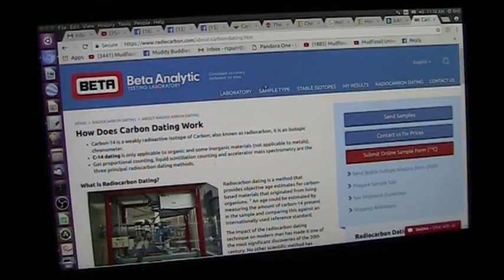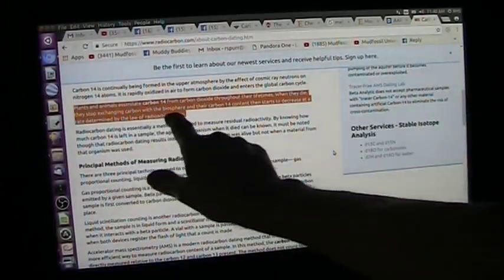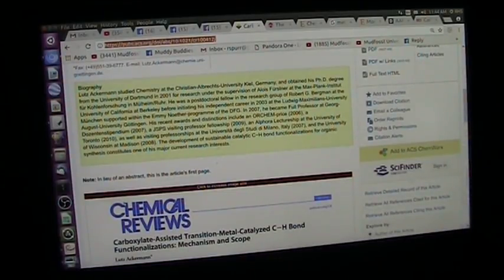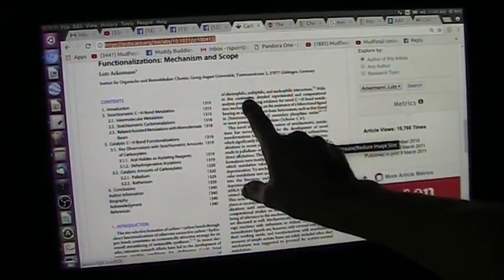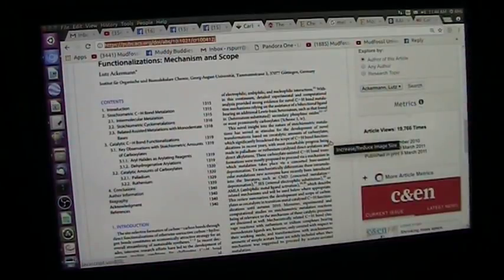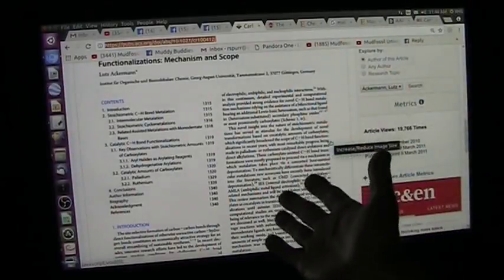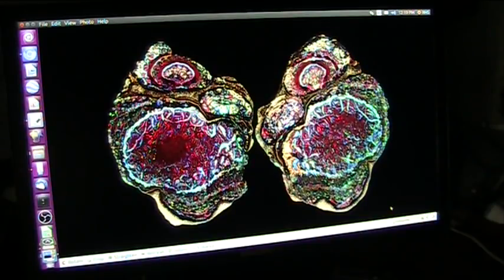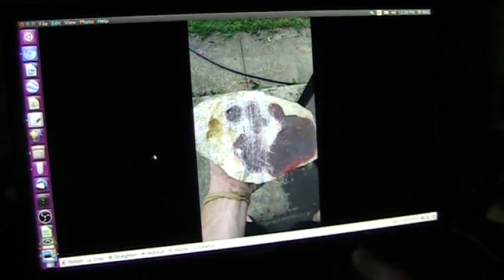C14 shown Unreliable in Recent Carboxylation Studies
Carbon "FIXING AT DEATH" has been shown to be a wrong assumption. Carbon attachments to Transition metal complex called carboxylation is well known in biology. (carboxylates)
What was unknown until recently is that this Carbon Movement process NEVER stops so CARBON is always moving thru fossils. Therefore C14 tests done long after death are not necessarily from the original organic Carbon which is now proven to NOT FIXED at death.